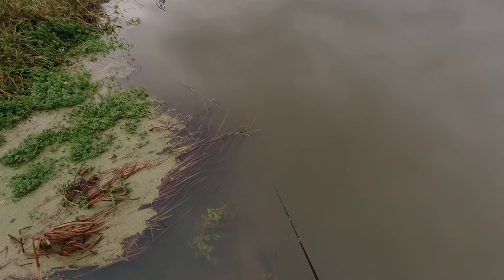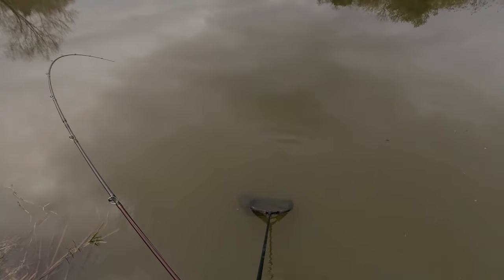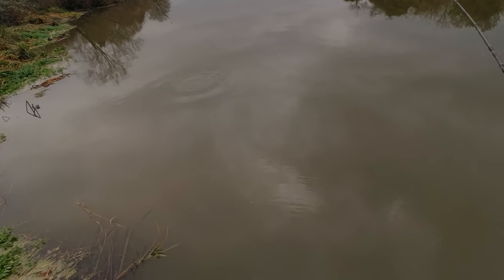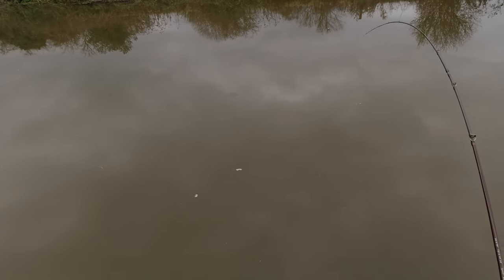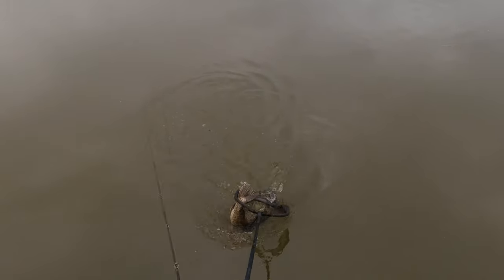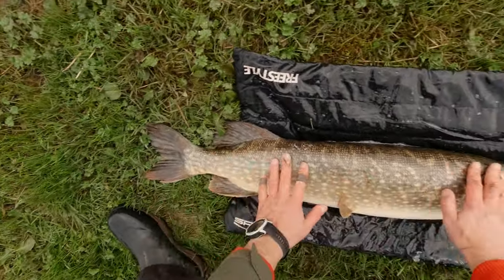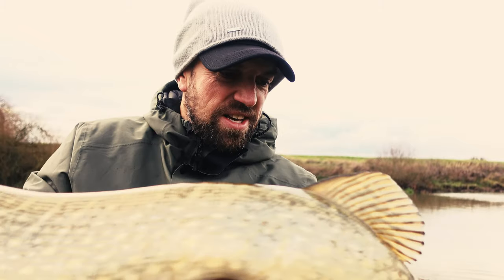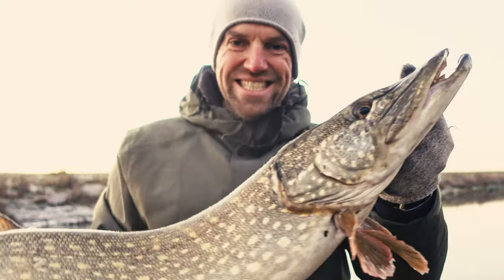Huge fish hooked. Pike fishing on lures. 100 Big Pike Challenge. Part 19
Light lure fishing can the most the effective way when it comes catching big Pike during colder months. Those fish just wouldn't feed on anything bigger hence stealthy/delicate approach is the winner!

Another big Pike fishing video from Andrew's Knots 4K. Enjoy!